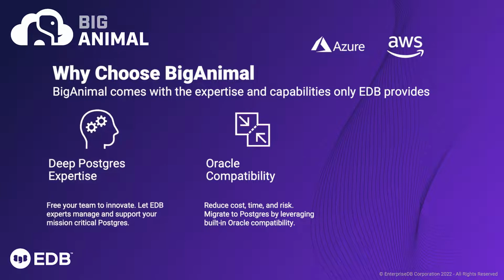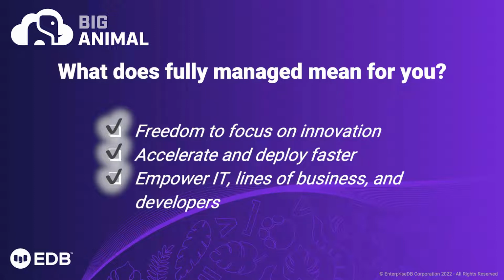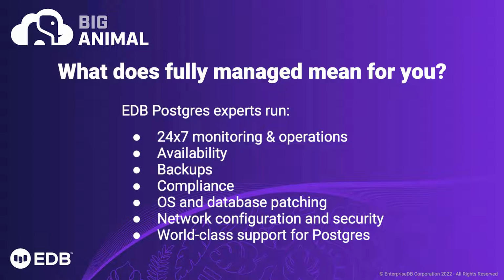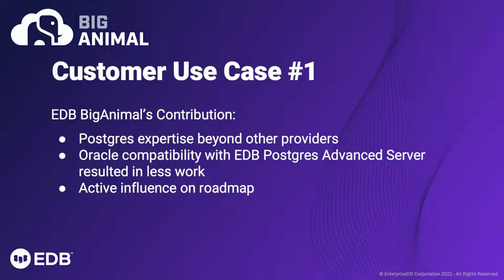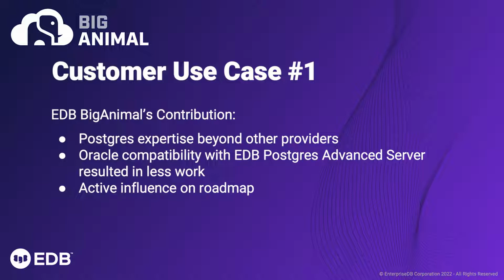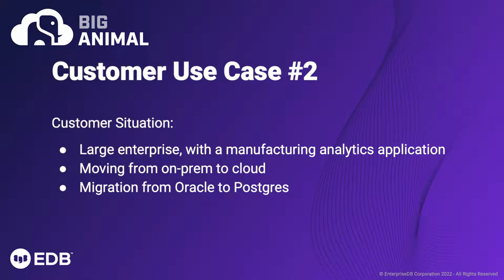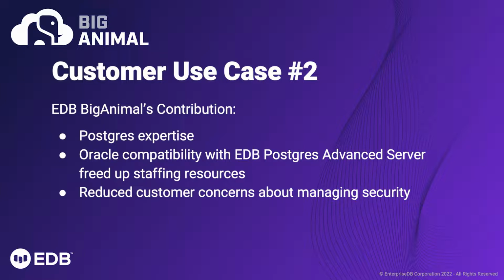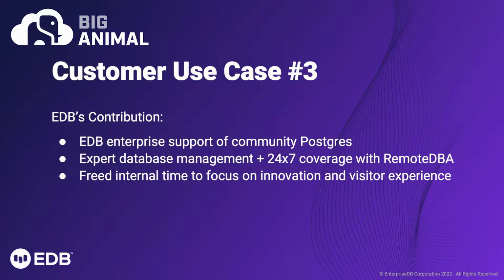How Three Companies Accelerate Innovation with Fully Managed Database Services | ODFP103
Postgres is popular for its flexibility, scalability, and capability to support modern application workloads. Fully managed Postgres services on Azure, such as EDB BigAnimal, also help accelerate time to market, improve business agility, and free up organizations to focus on strategic initiatives. Learn how these companies succeed with EDB, whether it be to migrate quickly from Oracle, offload database problems to Postgres experts, or deploy high-availability architectures with push-button ease

*Speakers:*
 * Jasper Edwards
 *  Maria Manousakas
 *  Natalia Wojcik
 *  Christina Wong

*Session Information:*
This video is one of many sessions delivered for the Microsoft Ignite 2022 event. To find more content like this, visit the Microsoft Ignite channel